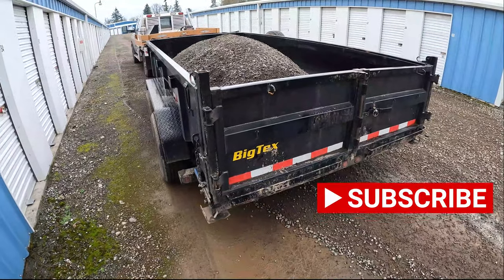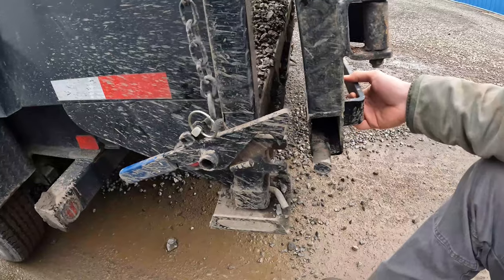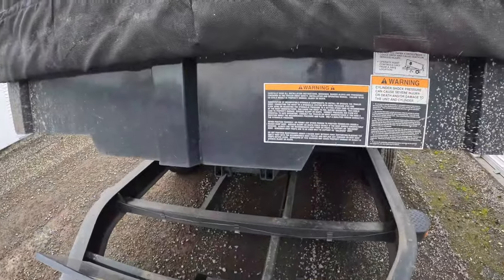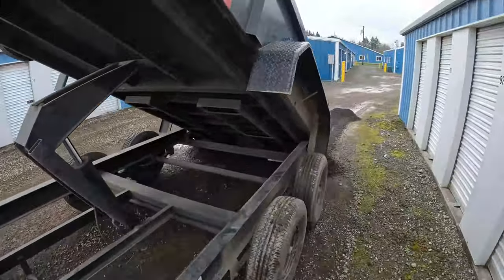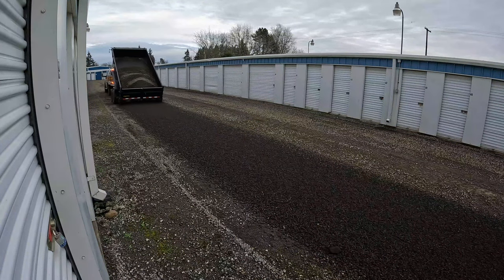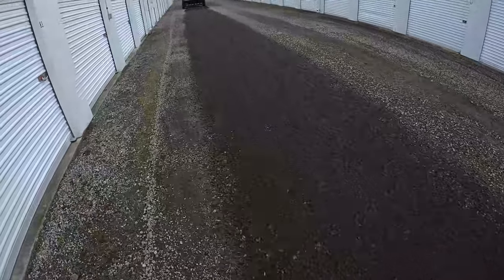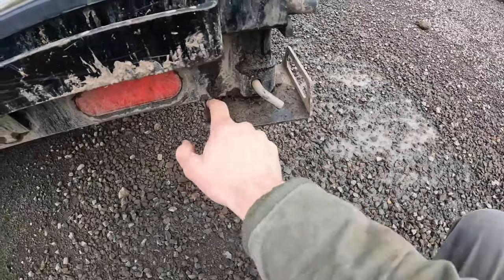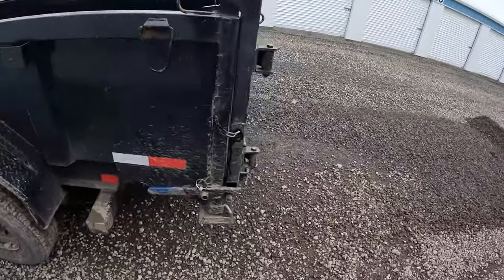How To Use The Spreader Gate On A Big Tex Dump Trailer: Big Tex14LP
In this video I show how to use the spreader gate on a big tex dump trailer. This load was 4 tons which is what I normally haul. Please reach out if you have any questions! This job was for one of our commercial clients. We were hauling in new gravel in an area where we repaired a few potholes after a major rain storm.

Jones Landscape & Tractor, LLC
LCB# 9985